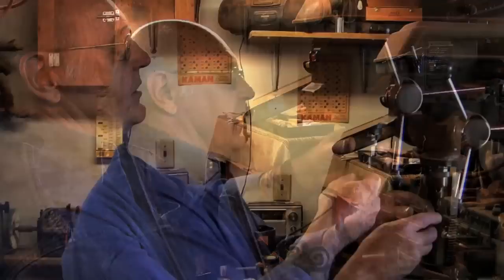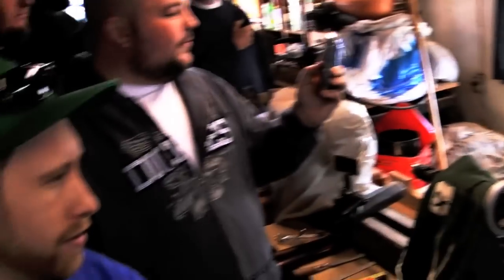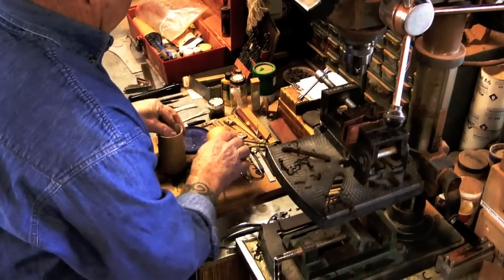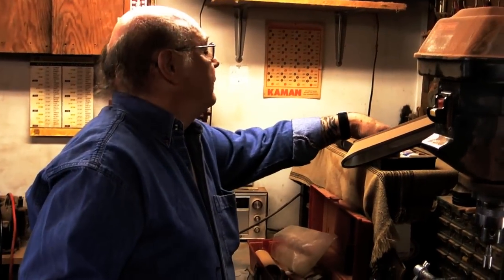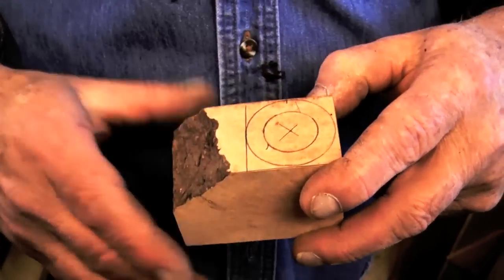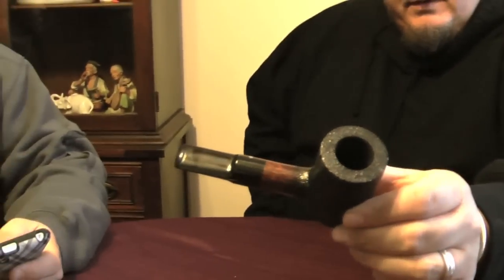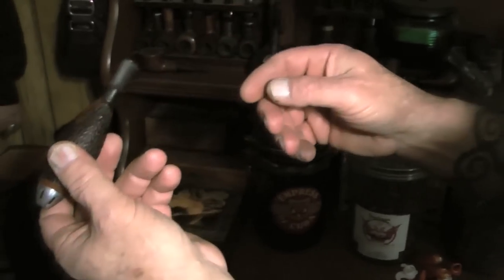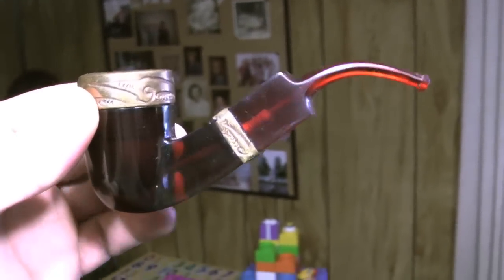BlackOpsTobaccoSociety 2010 Trip Jake Hackert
Hi Salam,

You can post this on your youtube. You guys are welcome to come visit us anytime. What a wonderful bunch of guys. It was truly a pleasure for Jake and I to have you all come here and we cant wait for the next visit. Best to all the youtubers who are enjoying Salam`s (the producer) videos. And Thank you all for your support. Jake and Nancy